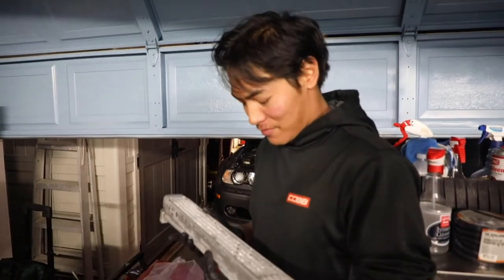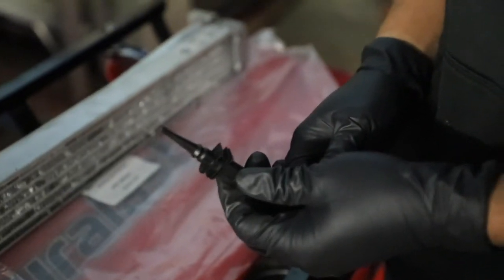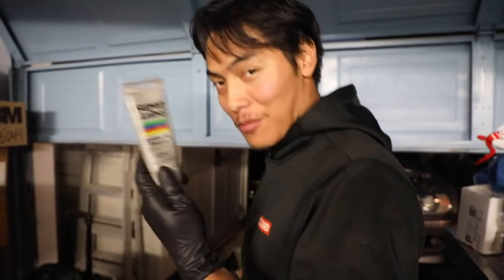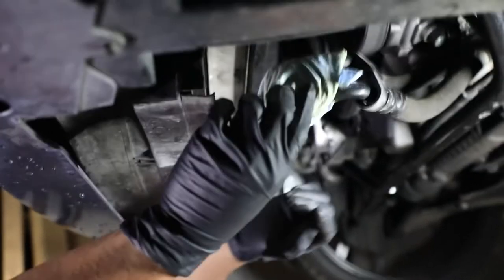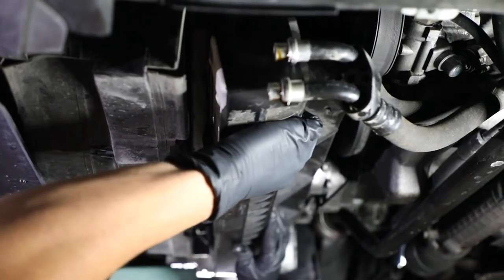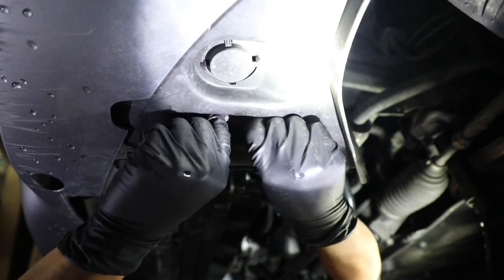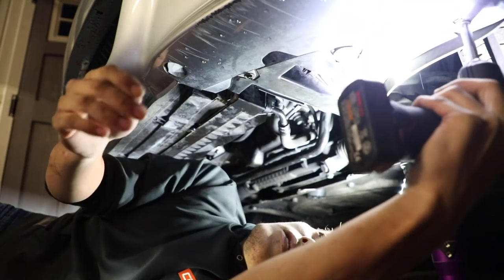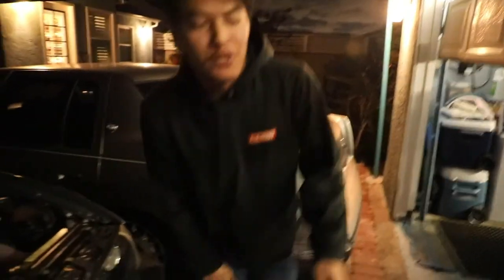E46 M3 Oil Cooler and Ambient Sensor Install